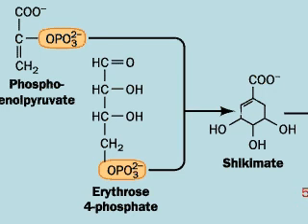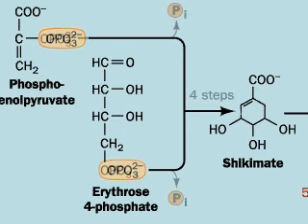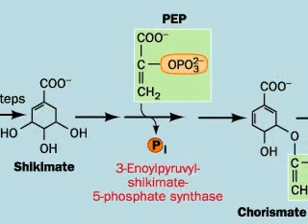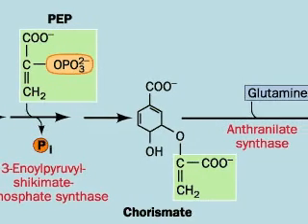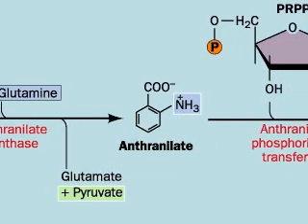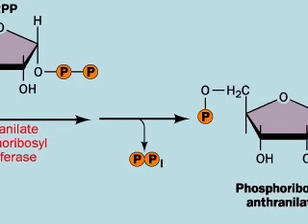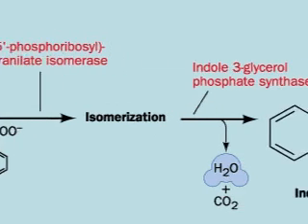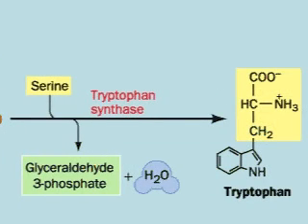Biosynthesis of Tryptophan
Animated video on Biosynthesis of Tryptophan